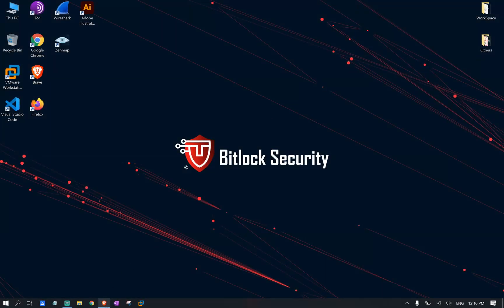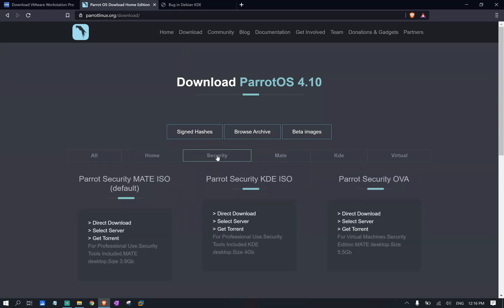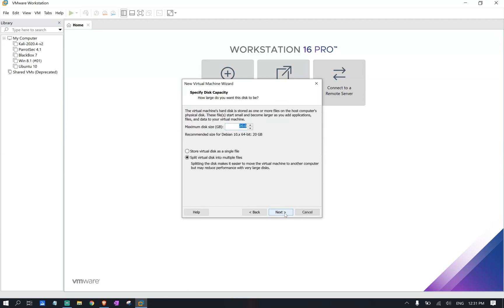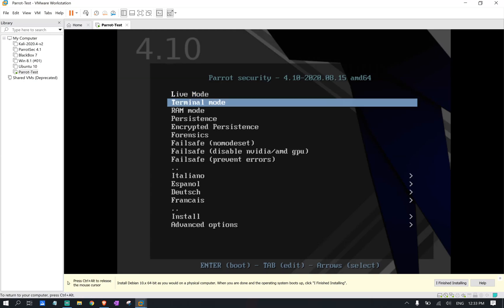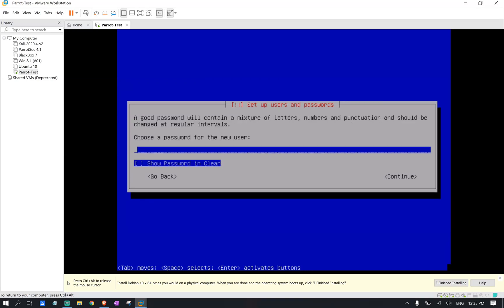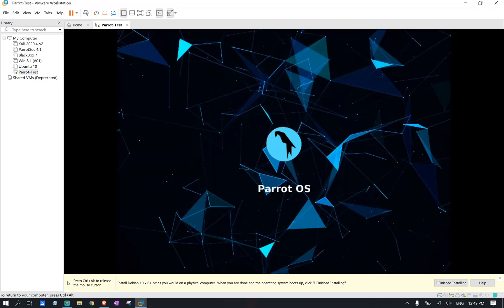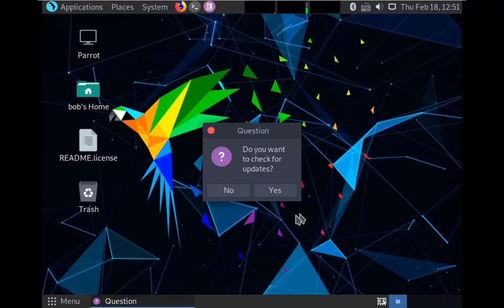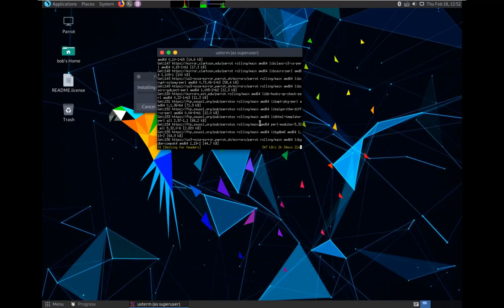How to Install Parrot OS 4.10 on VMware Workstation 16 (NEW 2021)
Step-by-step instructional video on installing Parrot OS on VMWare Workstation 16 -